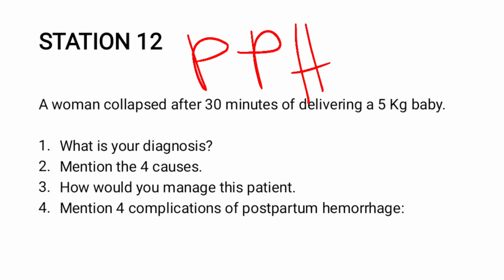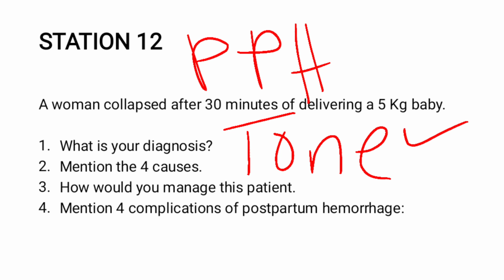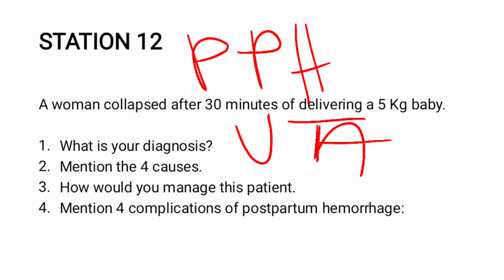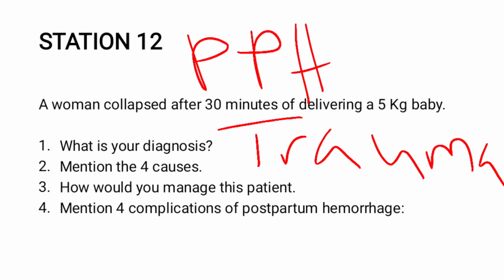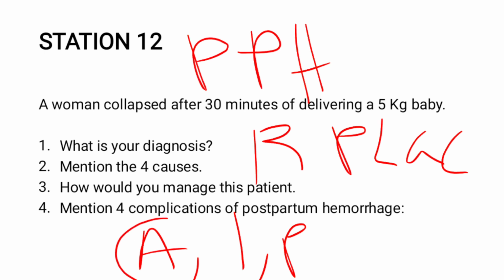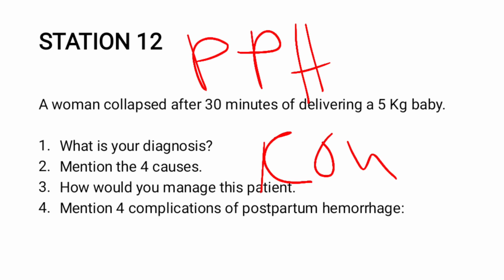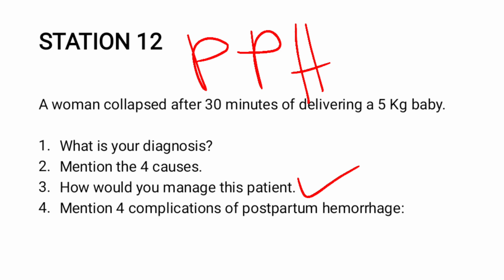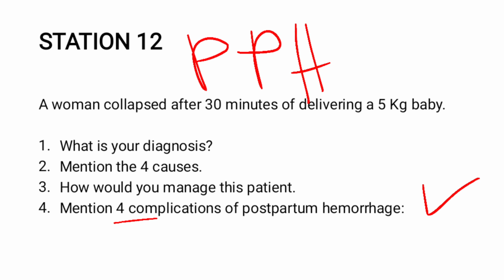Postpartum Hemorrhage ||Long Case Study